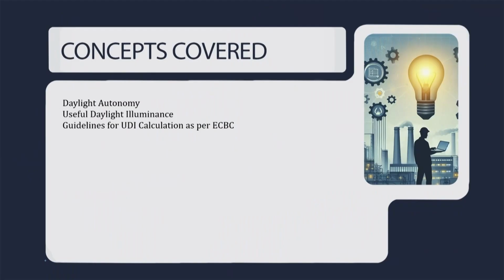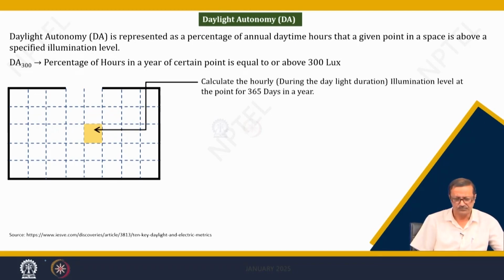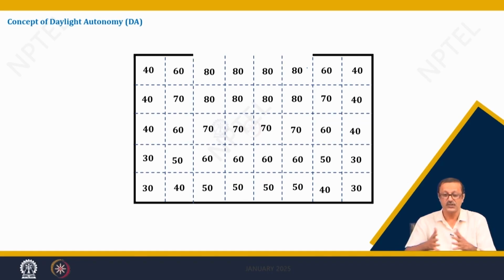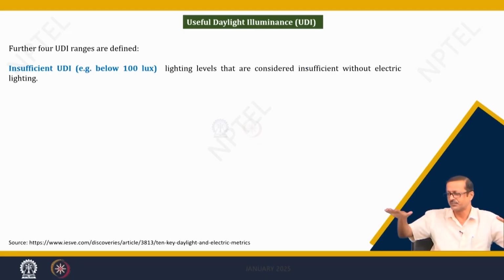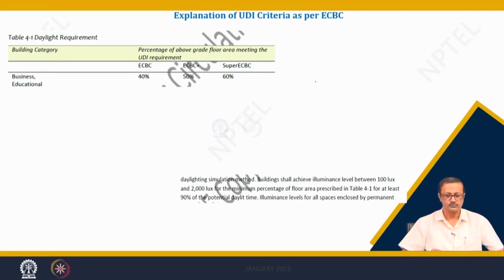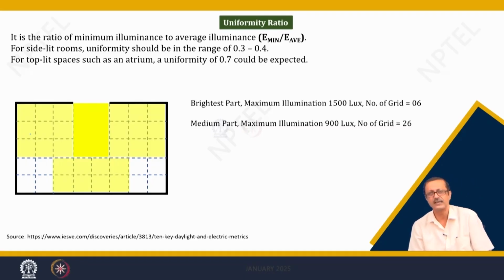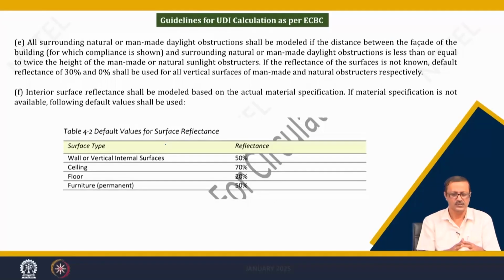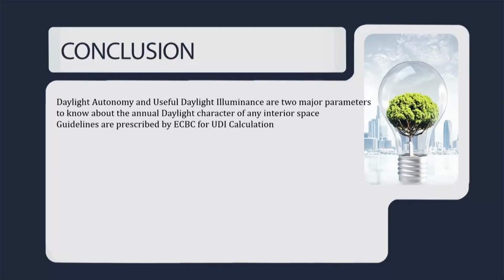Lecture 20: ECBC recommendation for Daylighting